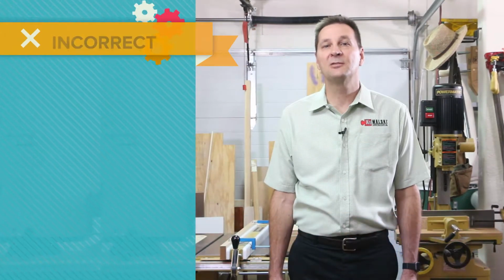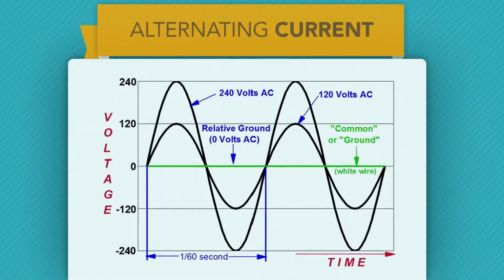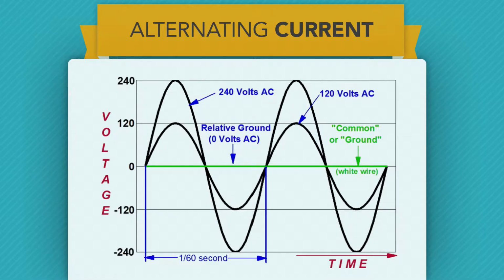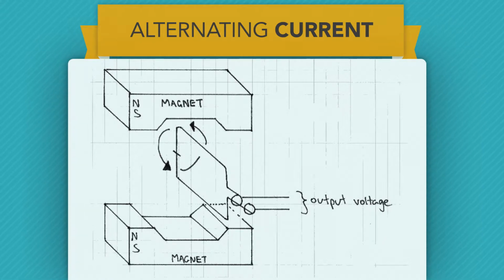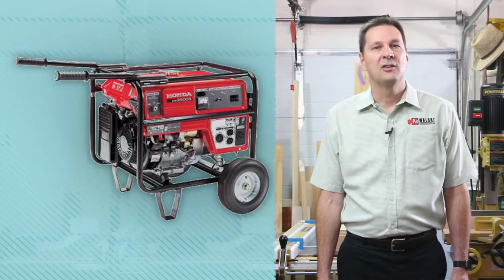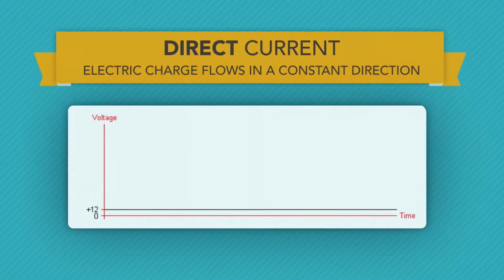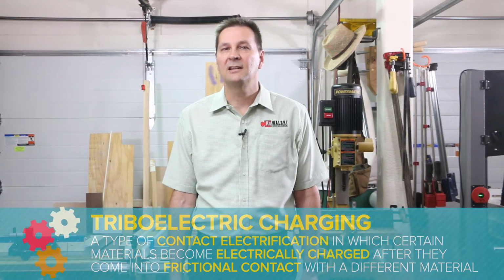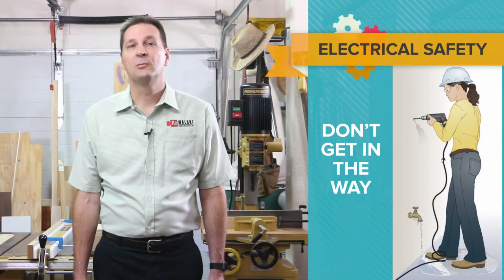Electrical 101 Chapter 2 - Current Types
In this video, you will learn the difference between the 2 current types and the standard AC frequency used in the United States. The vital role of transformers in raising and lowering voltage is covered and the advantages in using them making transmitting AC over long distances more economical as well as safer.  How Direct Current is converted to Alternating Current is explained. Understanding the difference between the correct terminology for Split Phase and an incorrect term that is still often used even today.